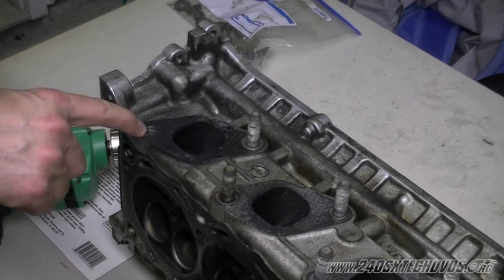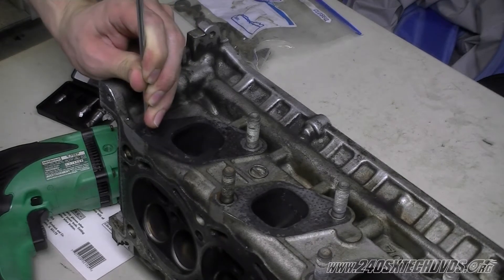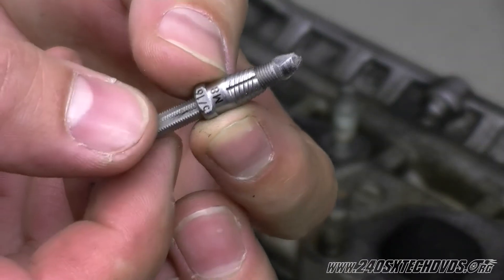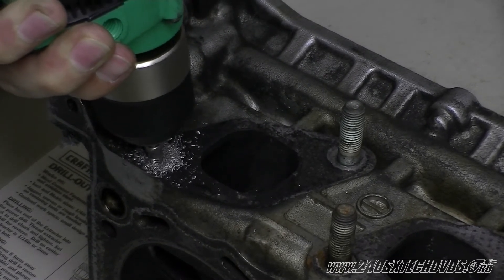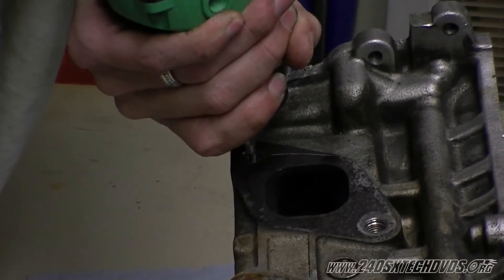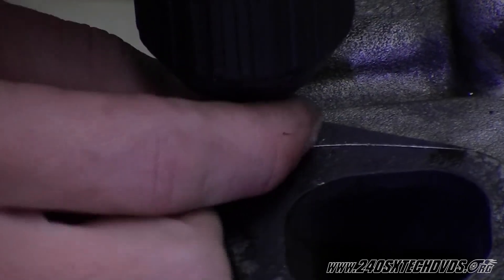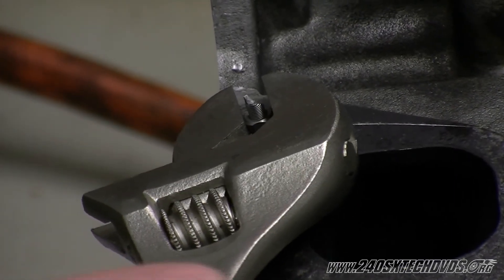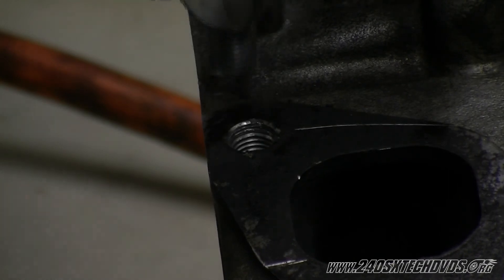240sx KA24DE Broken Exhaust Stud Removal.mp4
Presents; 240sx KA24DE Broken Exhaust Manifold Stud Removal. Visit website for more DVDs plus Free FSM downloads!